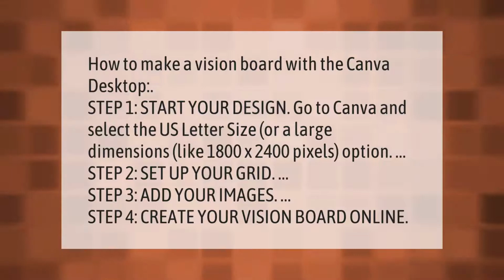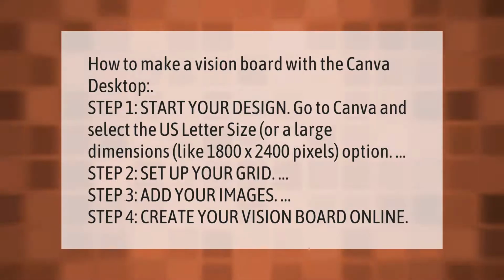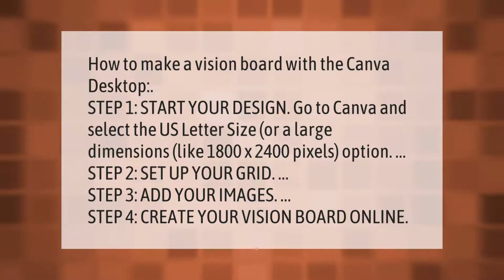What is the best vision board app?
00:00 - What is the best vision board app?
00:39 - How do I make a free vision board online?
01:15 - How often should you look at your vision board?
01:45 - What are vision boards good for?
02:12 - Do vision boards actually work?
02:44 - Can you create a vision board online?
03:15 - Is there an app to create a vision board?
03:44 - Can you make a vision board on your phone?

Laura S. Harris (2021, February 3.) What is the best vision board app?
    AskAbout.video/articles/What-is-the-best-vision-board-app-215186